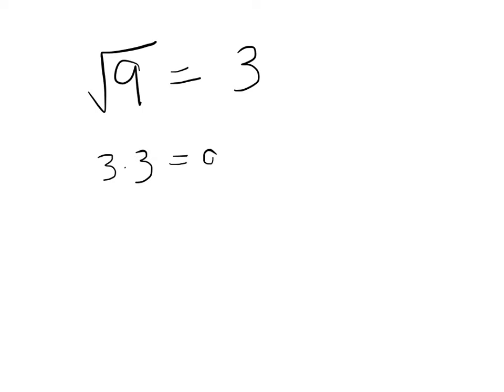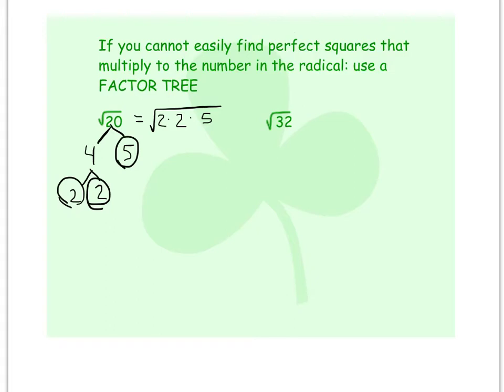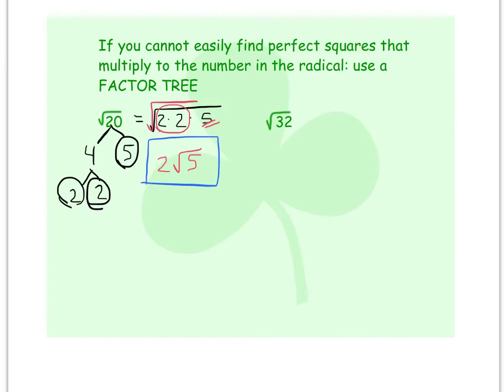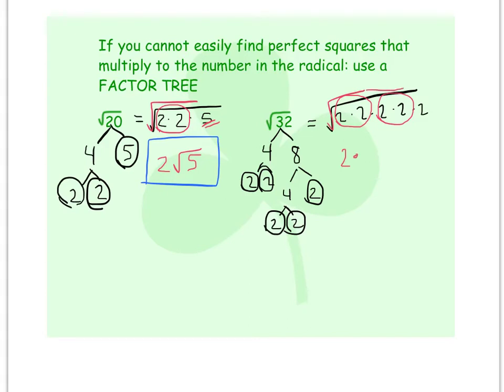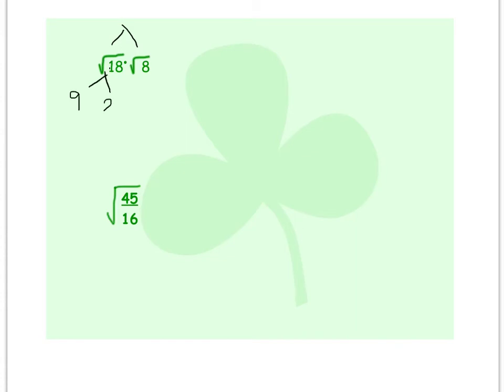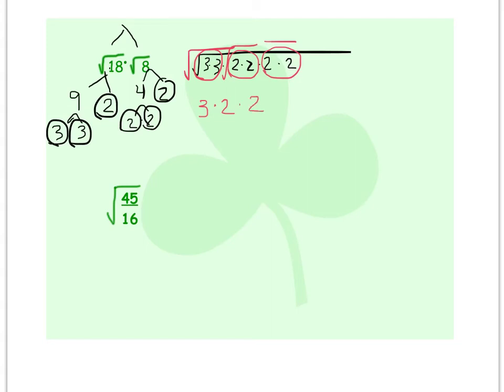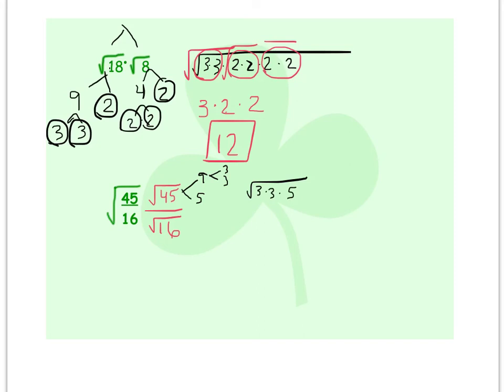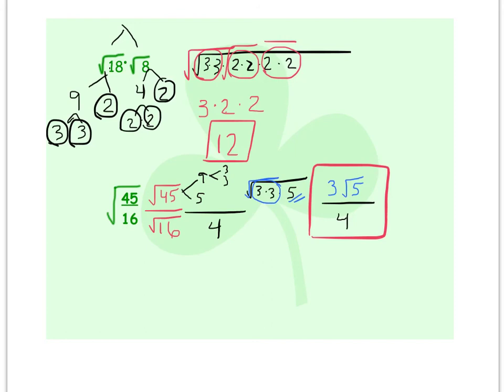Simplifying radicals (square roots)